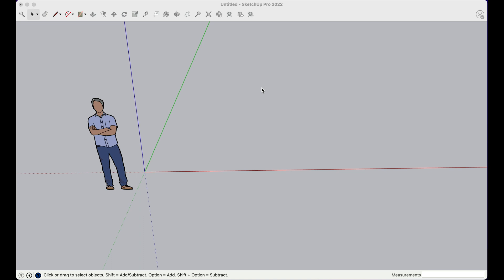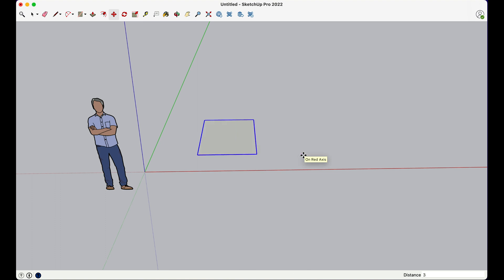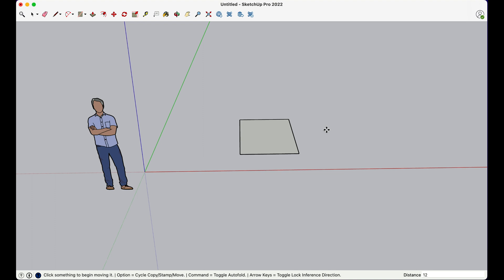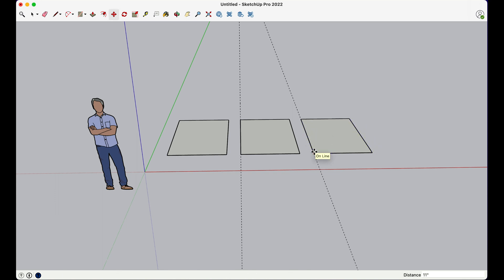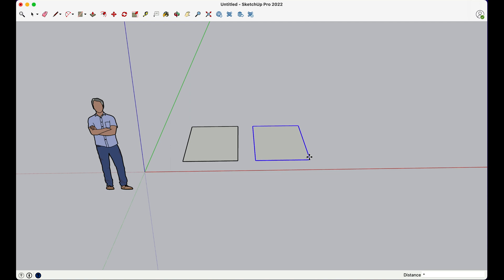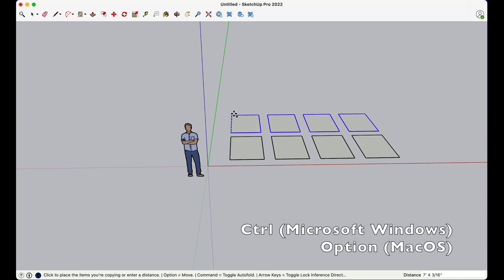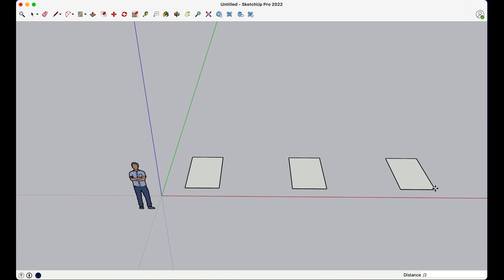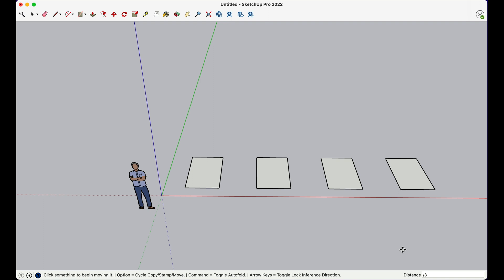Move And Copy Objects In SketchUp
In this video, I cover the basics of SketchUp move functionality including moving and replicating geometries.  We also cover moving objects specified distances and replicating objects with specified spacing.